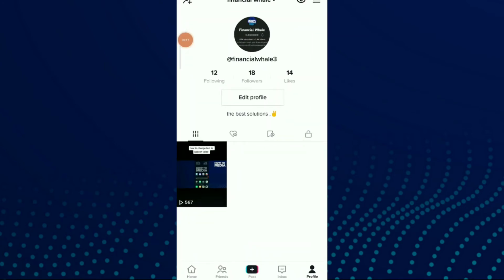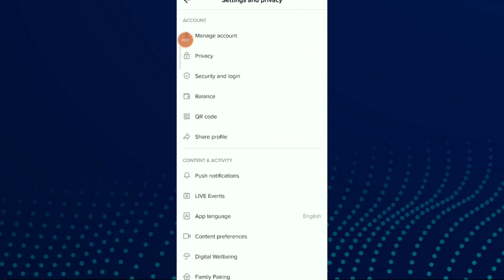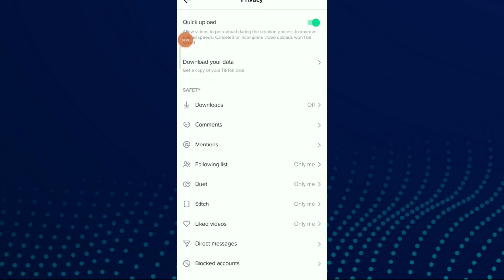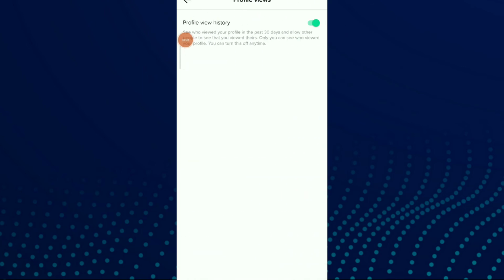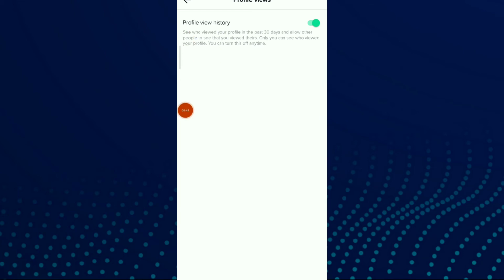How to Find Your Profile Views On Tiktok App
My idols on YouTube:
Mike Vestil
Ali Abdaal
biaheza
Kevin David
Incognito Money
Sara Finance
Everyday Money
Channel Makers
Vidiq
SuperHumans Life